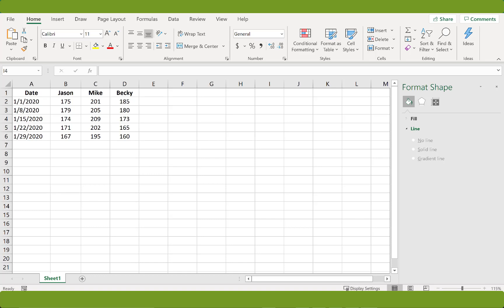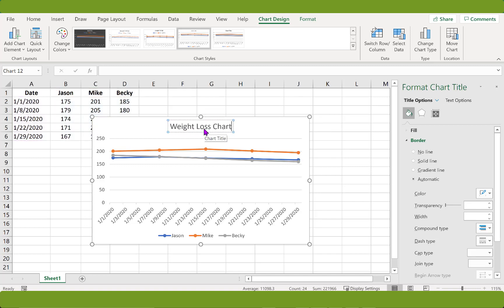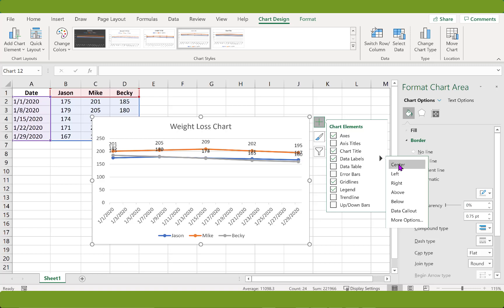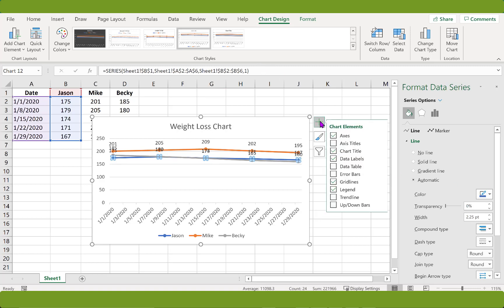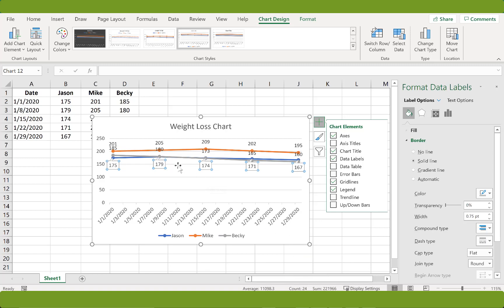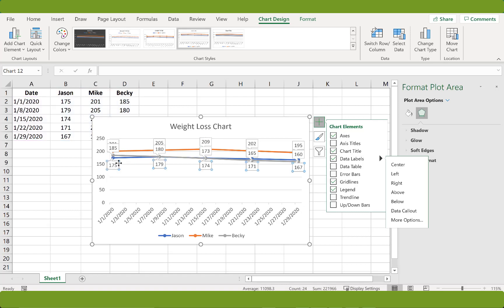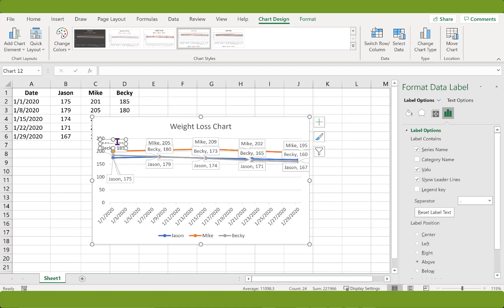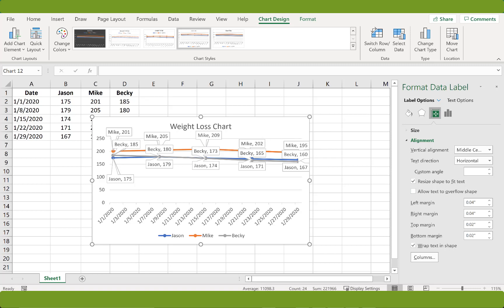Create a Weight Loss Line Chart with Markers in Excel 365 | Step-by-Step Tutorial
Learn how to create a weight loss line chart with markers using Microsoft Excel 365! 📉 This easy-to-follow tutorial walks you through selecting your table, inserting a line chart, adjusting data labels, and customizing label shapes to make your chart readable and visually appealing.

💡 You'll also discover how to:
• Move individual labels for clarity
• Add series names next to data points
• Use chart elements like titles and labels
• Personalize your chart for presentation or tracking goals

Whether you're tracking fitness progress or just learning Excel charts, this guide will get you there step-by-step.